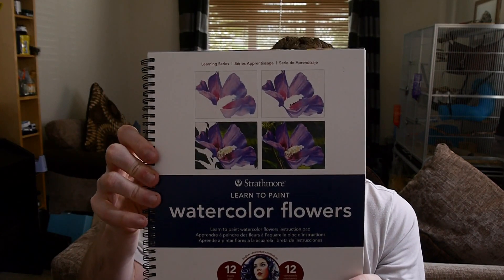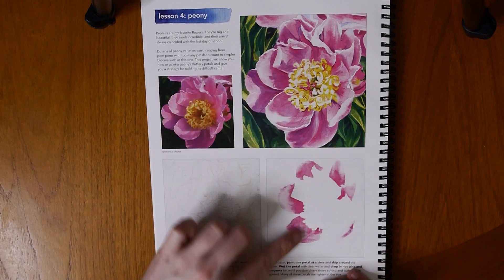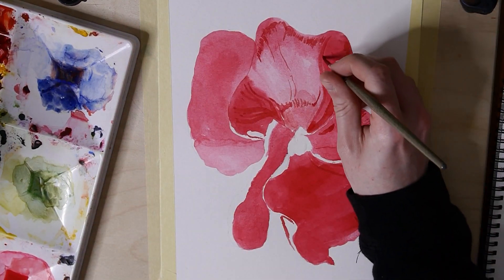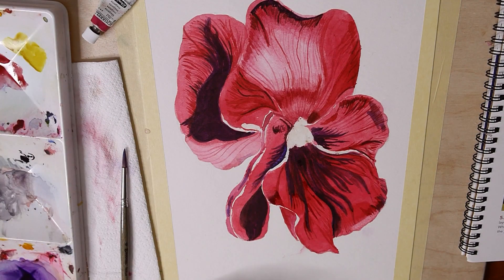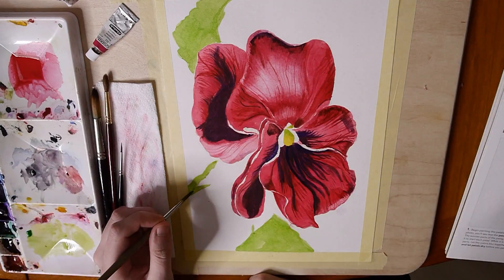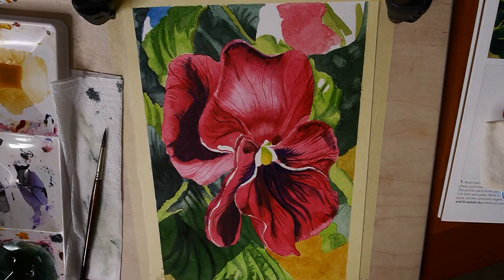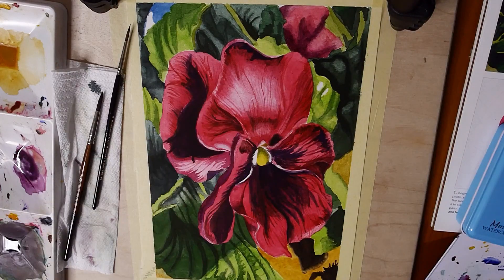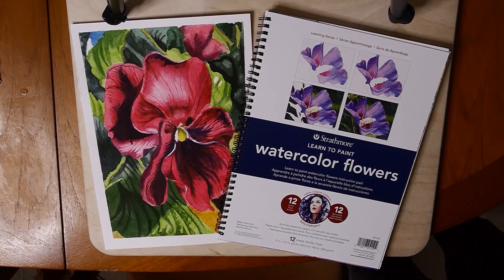Strathmore Book Review: Watercolour Flowers by Kelly Eddington